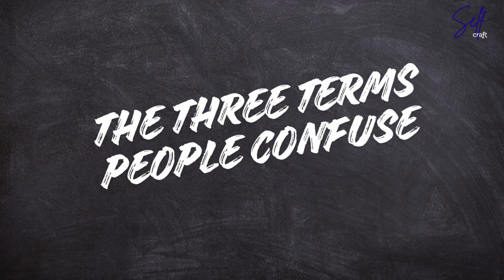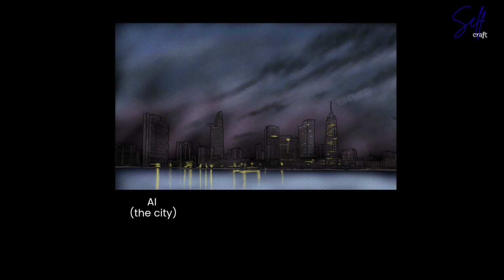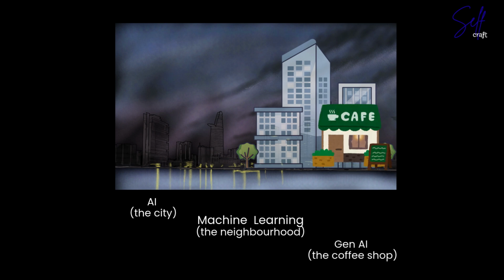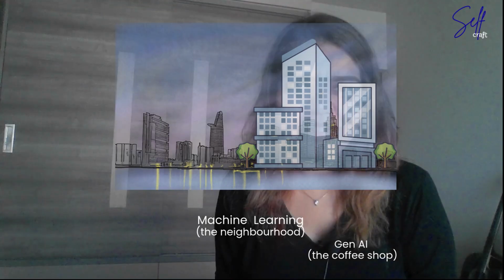What Is AI, Really? A Simple Explanation for Non-Technical Professionals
Video 1 of 15 — Phase 1: Understanding AI | Start here, or watch on its own; it works either way.

You've been using AI for years. You just didn't know what to call it.

In this video, I strip AI all the way down, no jargon or hype. Just a clear explanation that actually makes sense if you didn't study computer science (and weren't planning to).

By the end of this video, you'll know:
1:14 - What AI actually is, in plain language
2:47 - The difference between AI, machine learning, and generative AI
5:03 - How AI actually works
8:44 - Why this course

If you've ever nodded along to an AI conversation without fully understanding what was being said, this is where that changes.

This video is part of the free AI for Non-Technical Professionals course on Self Craft.

↳ Phase 1 — Understanding AI (Videos 1–5): What it is, how it thinks, what's real vs. hype
↳ Phase 2 — Learning AI (Videos 6–10): How to talk to it, prompt it, and choose your tools
↳ Phase 3 — Using AI (Videos 11–15): Real workflows, systems, and results

Self Craft by Komal · Nobody taught us this stuff. So we figure it out together.